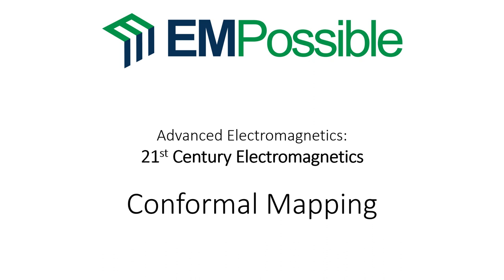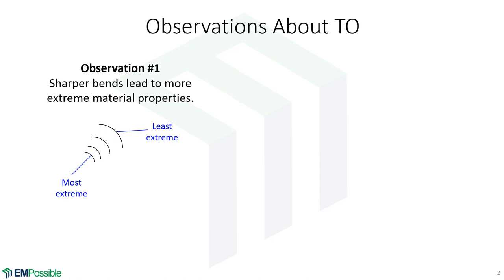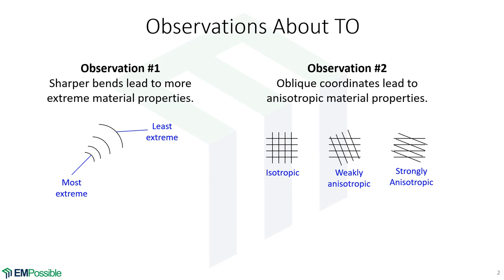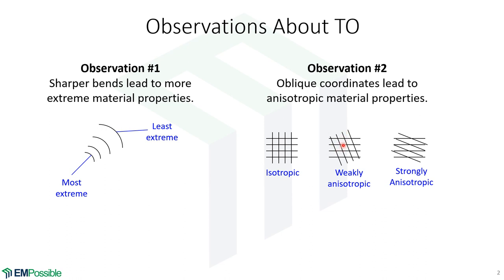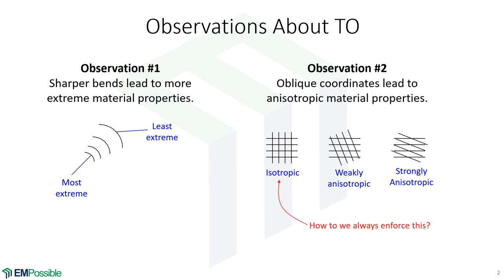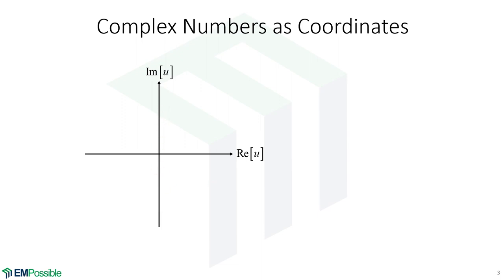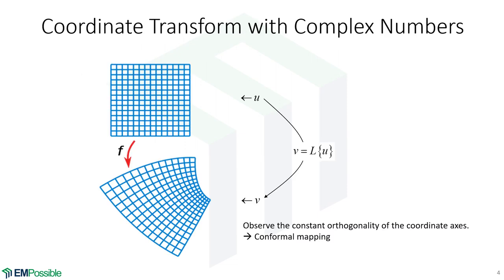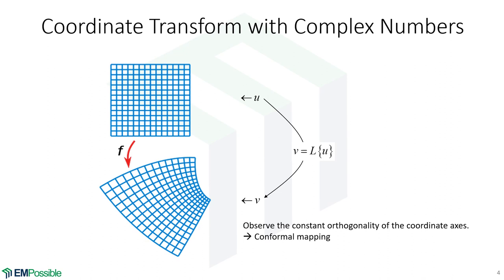Lecture -- Conformal Mapping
This short video introduces the concept of conformal mapping and how it fixes some of the problems encountered in transformation optics.

Visit the course website for the latest notes, links to the latest videos, MATLAB codes that implement the methods, and other resources.